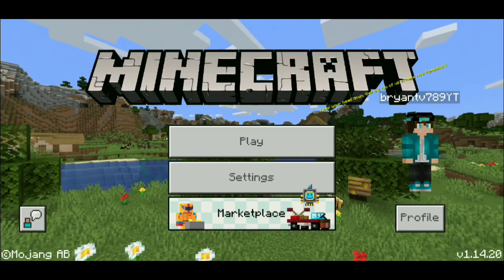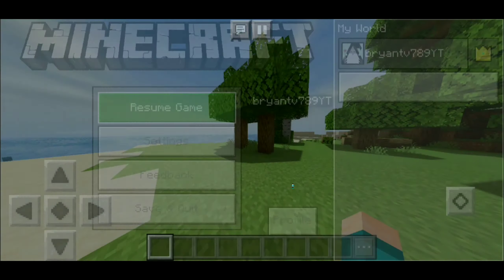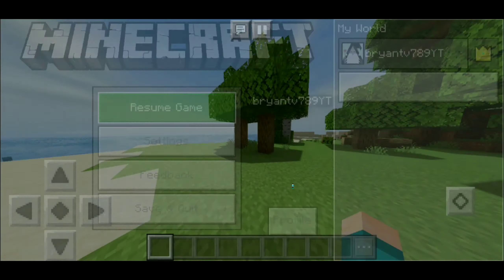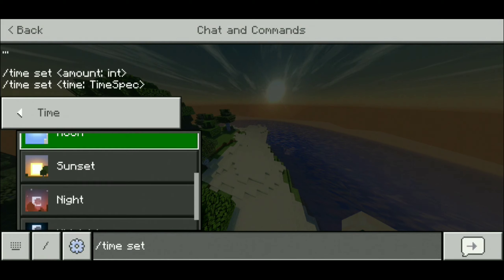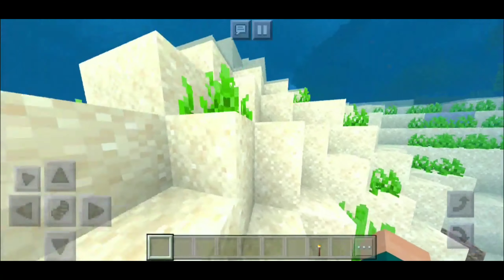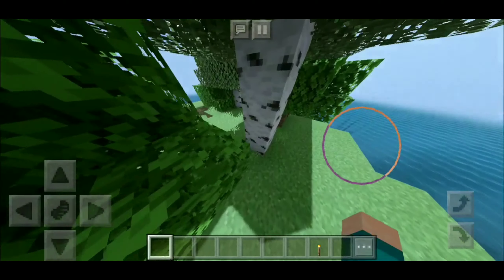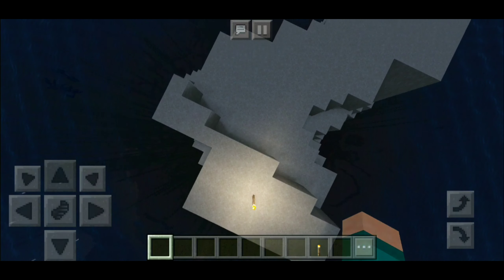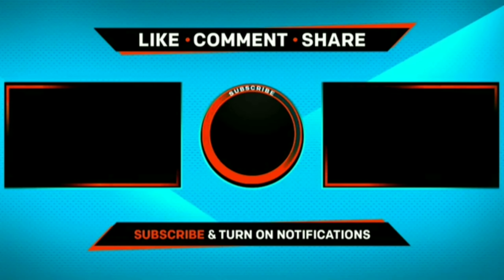Top 5 MCPE Shaders 2020 1.14+ / Ultra Shaders, No Lag, Realistic / Minecraft Bedrock Edition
Top 5 MCPE Shaders 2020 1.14+ / Realistic Shaders, No Lag, Ultra Shaders / Minecraft Bedrock Edition

Welcome to my new channel! My original channel was called "Bryant Vidals" but recently I got hacked so I no longer have access to the account and it is terminated. In this channel I will continue my journey and produce many types of content such as lists, tutorials of your choice, collaborations, funny moments, games, letsplays, smps, etc.

Thanks again for the love and support on twitter, Instagram, discord, etc. Here are some videos people made about this situation, which may help in better understanding what happened.

I am so excited to start making videos again!